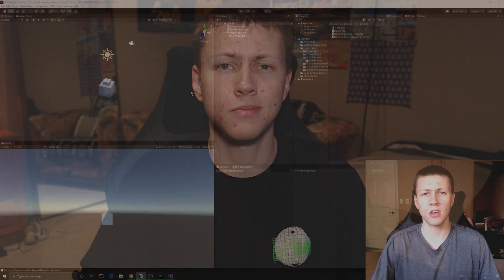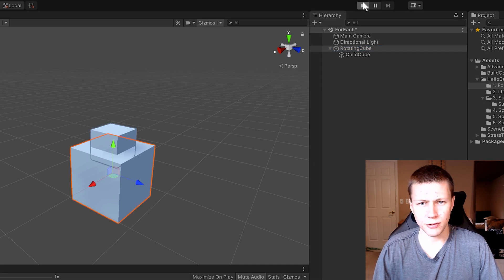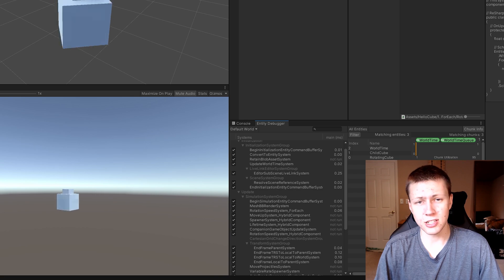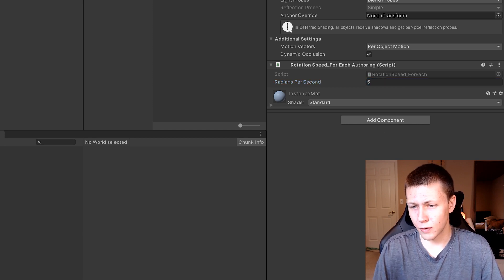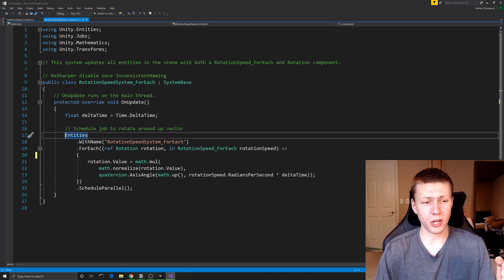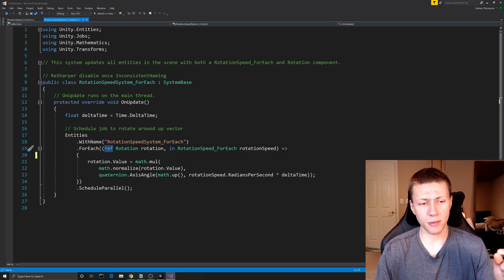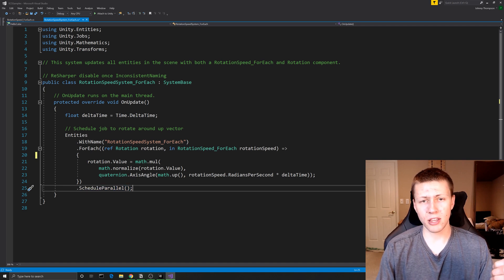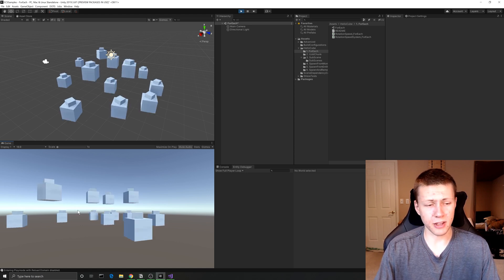Unity ECS - Entities.ForEach() - DOTS Sample Project 1 [Old Version of ECS]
- 0:00 - Introduction and Overview
- 1:52 - Unity Project Overview and Demonstration
- 4:44 - Creating the Data Component
- 5:52 - Using the Data Authoring Component
- 6:39 - Creating the Rotation System
- 11:33 - Final Demonstration and Wrap-up

My Setup:
27" 4K Monitor - Asus PG27AQ